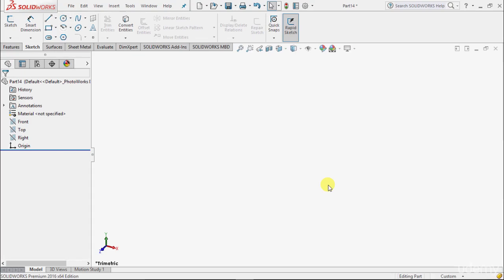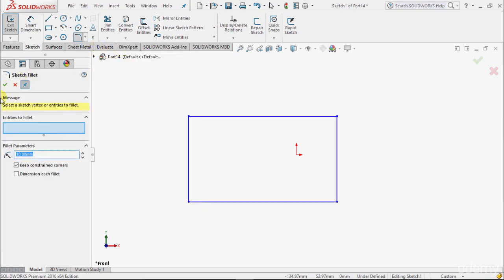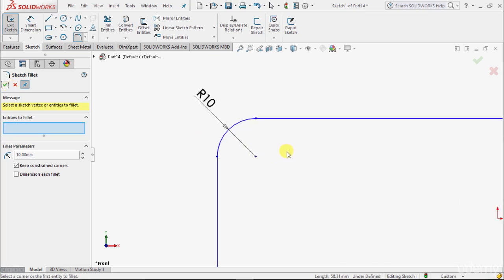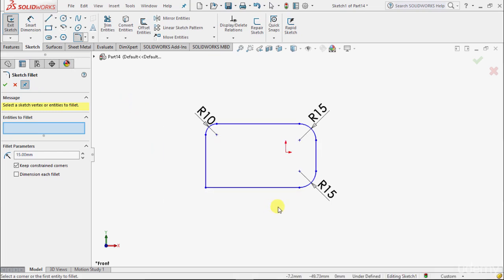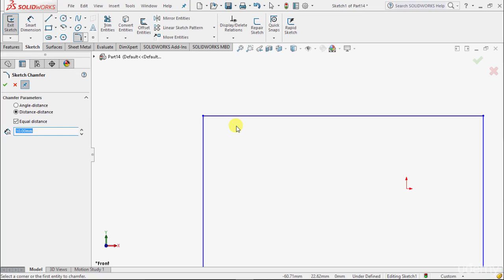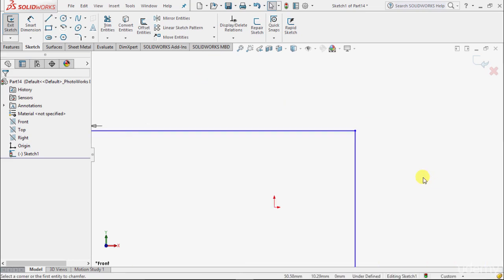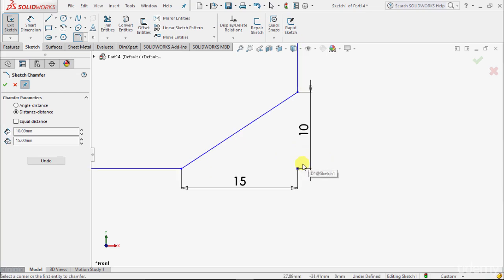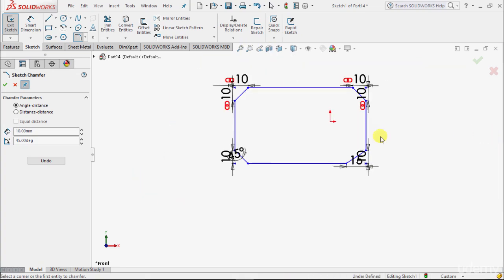005 Fillet and Chamfer